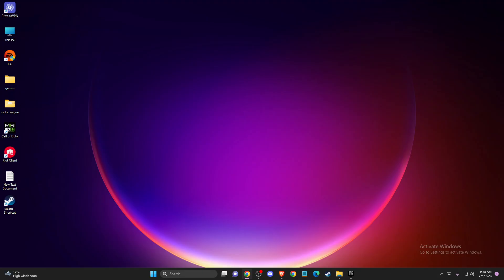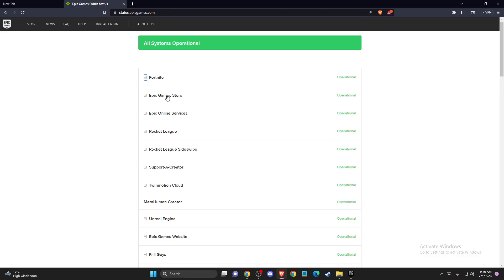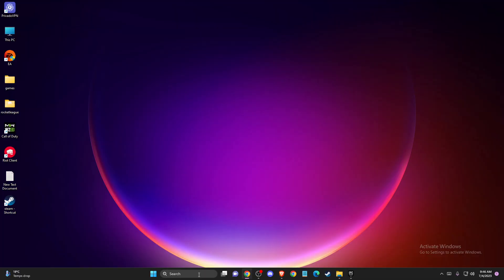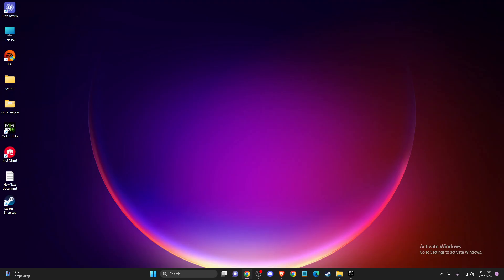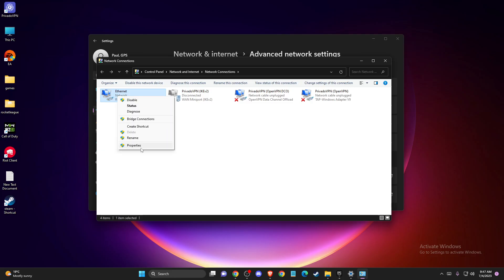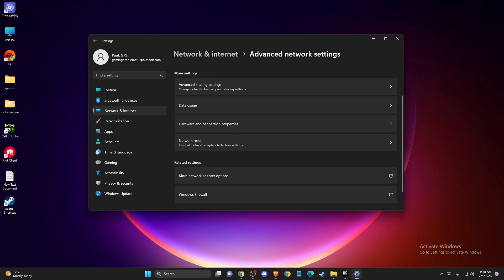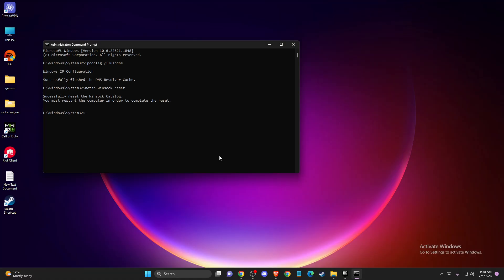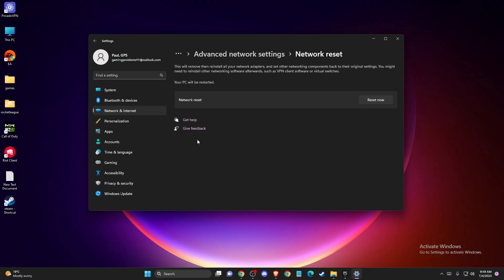How To Fix Epic Games Launcher Error Code AS-3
In this video I will show you How To Fix Epic Games Launcher Error Code AS-3 It's really easy and it will take you less than a minute to do it!